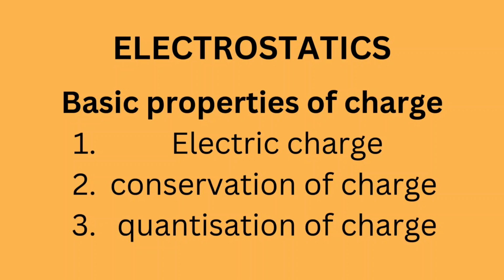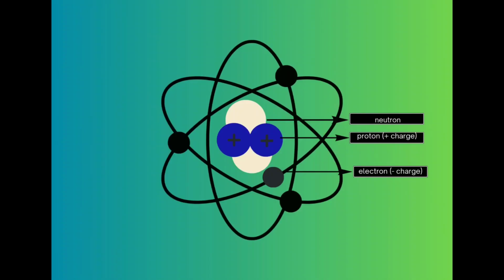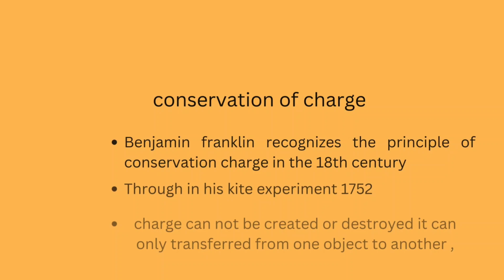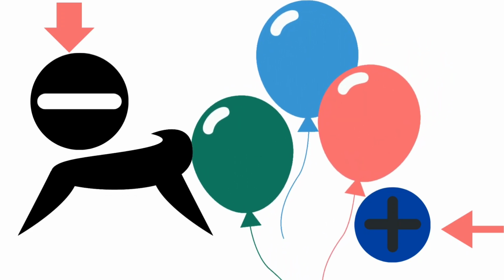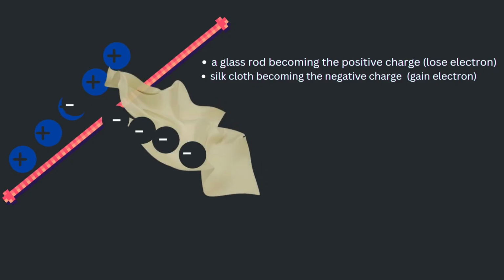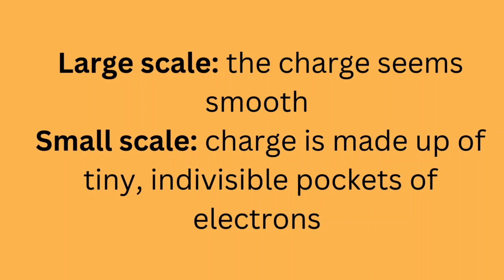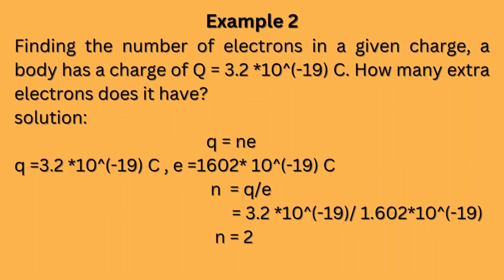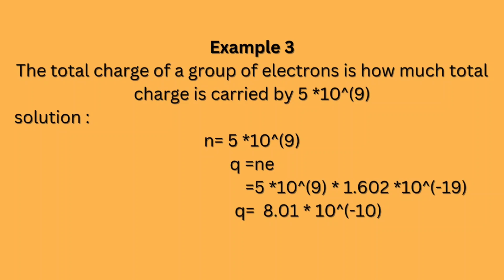Basic properties of electric charge electrostatics explained simply ( For 12th standard)